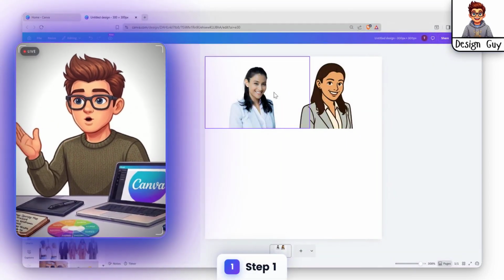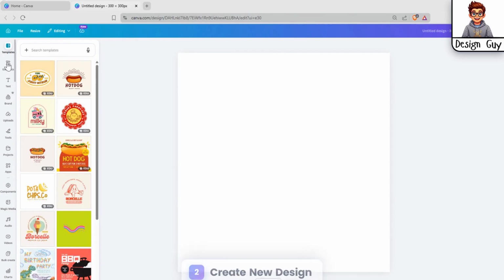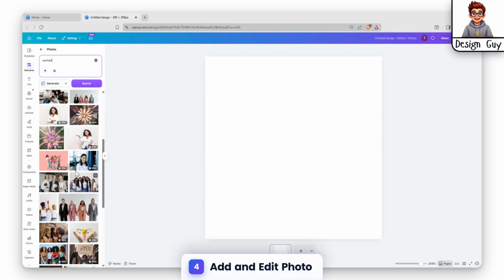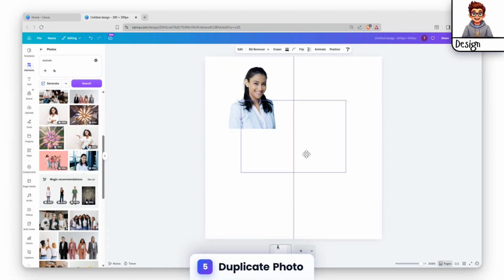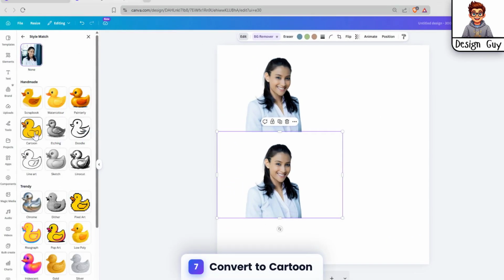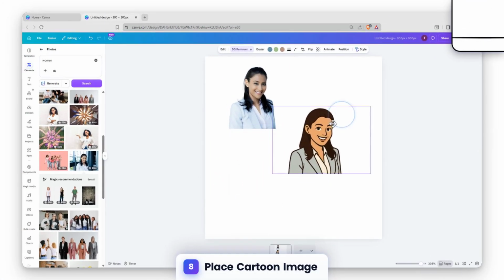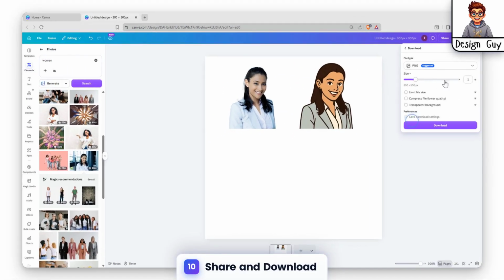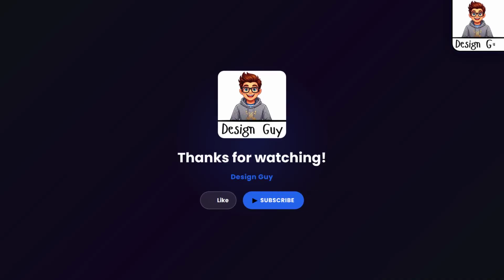How to Turn Photo into Cartoon in Canva [2026] [Step-by-Step]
Learn how to turn a photo into a cartoon in Canva using easy-to-follow steps! Easily create vibrant, cartoon-style images from your photos by leveraging Canva's background remover and style match features. This guide covers everything from setting up your design canvas to applying the cartoon effect and downloading your artistic creation. Whether you're a beginner or looking to enhance your graphic design skills, this tutorial will help you achieve impressive cartoonized photos quickly.

What you'll learn:
- How to create a custom design canvas in Canva
- How to search and add photos to your design
- Using Canva's background removal tool for cleaner edits
- Applying Canva's Style Match feature to duplicate and convert photos
- Transforming photos into cartoon styles with Canva's effects
- Comparing original and cartooned photos effectively
- Exporting and downloading your cartoon images with high quality

Step-by-step:
1. Create a new custom-sized design (300x300px) in Canva
2. Search for photos and select the one to cartoonize
3. Remove the photo background using Canva's background remover
4. Duplicate the photo for comparison purposes
5. Add a second image and apply Style Match for consistency
6. Choose the Cartoon effect to turn your photo into a cartoon
7. Position the cartooned image alongside the original for comparison
8. Share or download your cartoon image with options for higher resolution

Have you tried turning your photos into cartoons using Canva? Share your results or tips in the comments below!